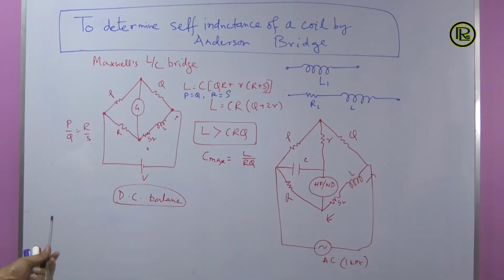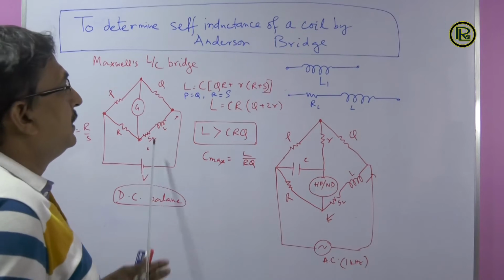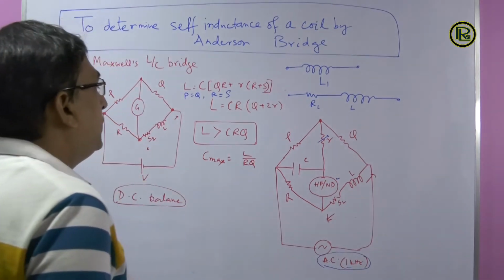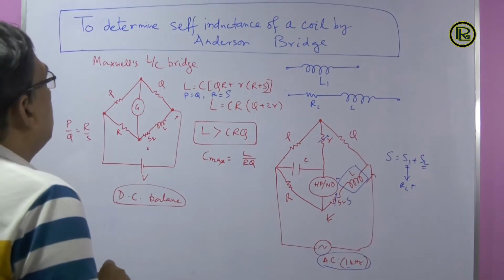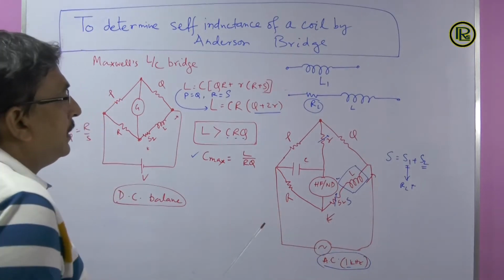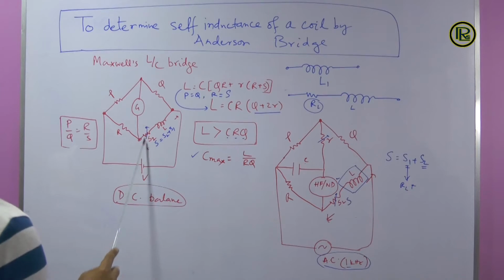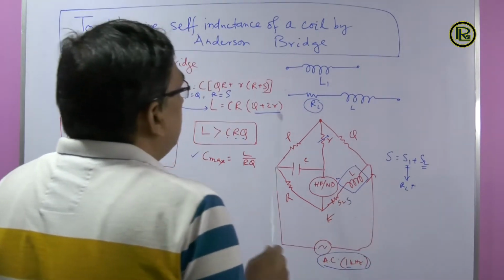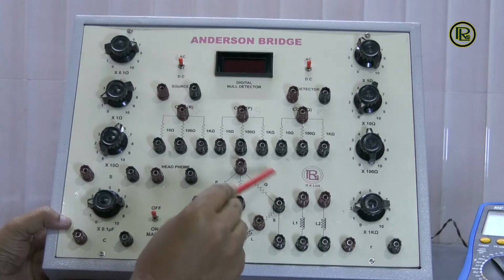To determine self inductance of a coil by Anderson's Bridge